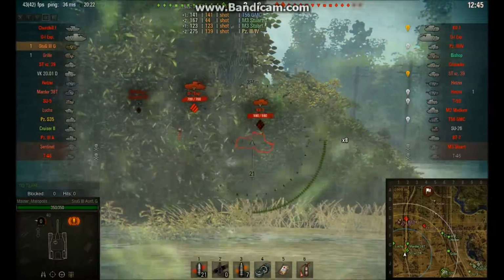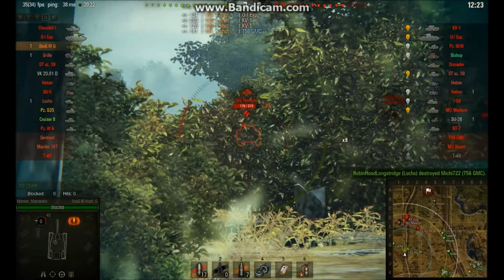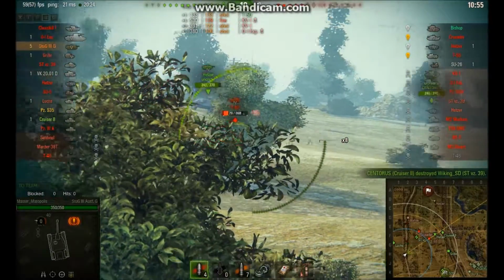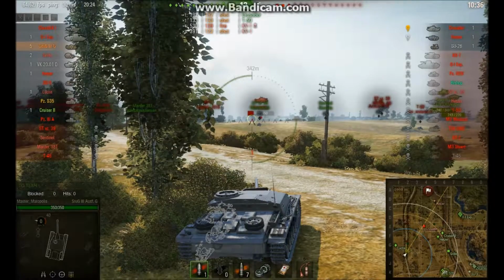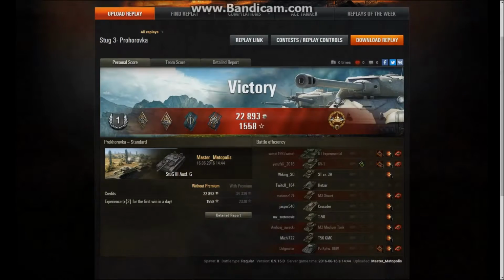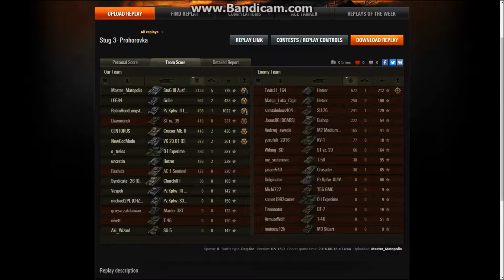World of Tanks - Demolition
What does a rate of fire of 13.3 rounds a minute look like?
Watch this replay to find out!!

If you have any suggestions, please feel free to put them in the comments below.